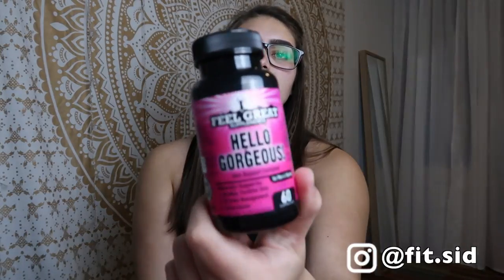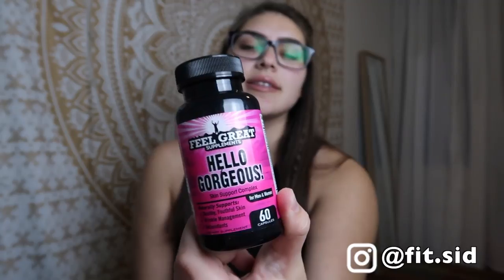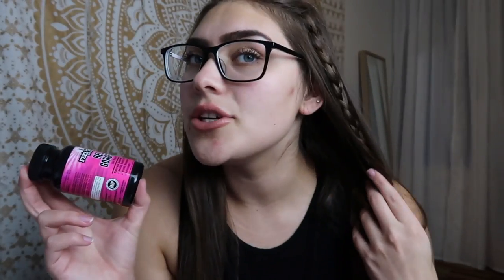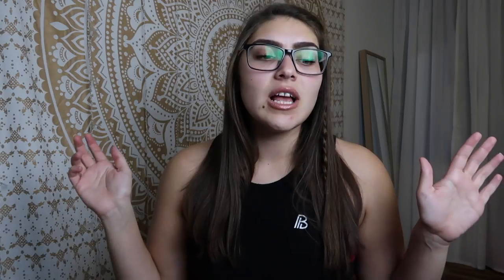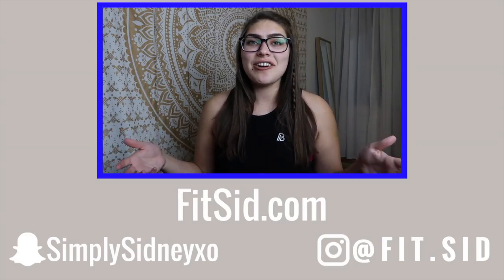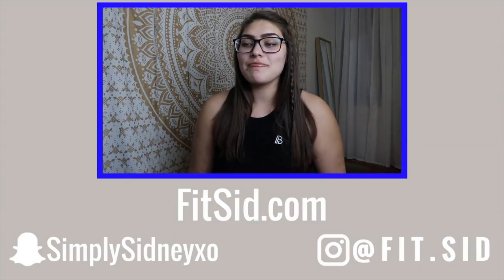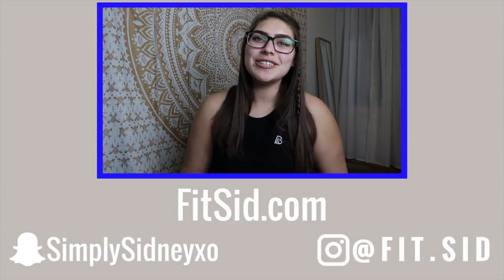My HONEST Review // Feel Great Supplements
hey fit fam! Coming at you with another supplement review! Feel Great Supplements has 3 products I LOVE... They have a Turmeric, Drive Booster Plus, and Skin Support Complex!

Use Code- FITSID15

Use Code- FITSID15

Discounts!!

✺FAQ✺
Name: Sidney
Age: 18 (College Student)
School: Arizona State University
Major: Exercise & Wellness
Campus: Downtown
Year: Freshman
Camera: Canon 70D or Canon G7X Mark ii
Partnered: StyleHaul